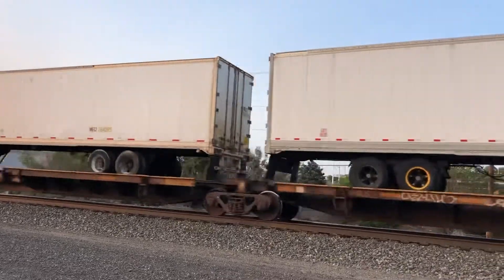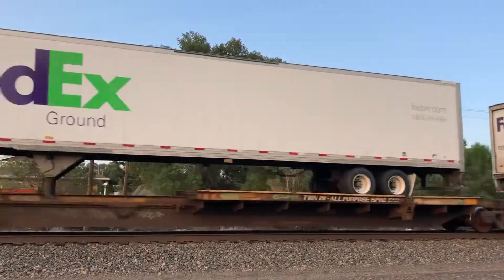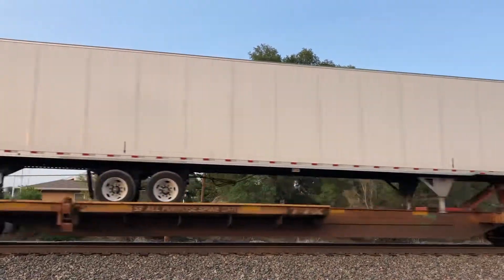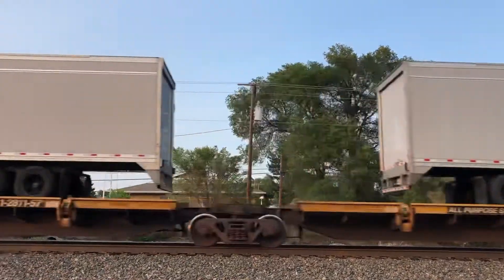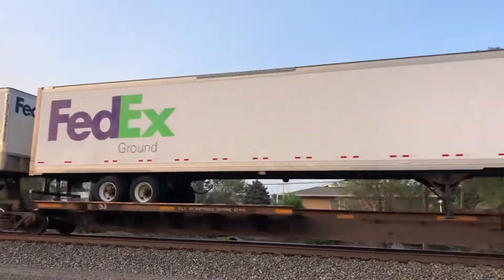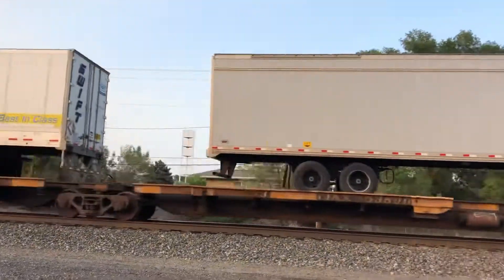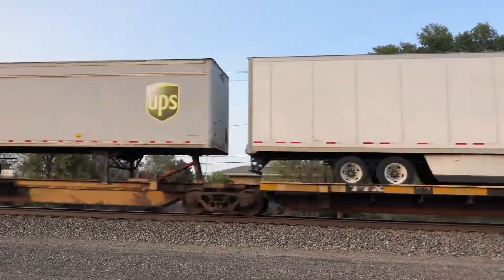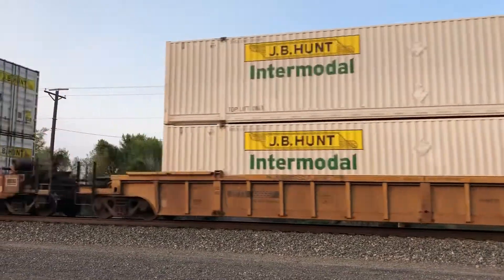A Honking Southbound BNSF #7381 Q Train With A KCS Dash 9 Ex BNSF Unit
So Their Was A Honking Southbound BNSF #7381 Q Train With A KCS Dash 9 Ex BNSF Unit To Pueblo And Texas For The Big Long Trailer Cars And Intermodal Train With A Rare KCS Dash 9 Unit Ex BNSF Unit What KCS Bought From BNSF.

 BNSF & KCS
#7381 GEVO ES44C4
#4411 GEVO Dash 9-44CW KCS Unit, Ex BNSF

If you like it subscribe and like and comment down below what you guys think and I’ll see you guys next time in the next video if you guys don’t get hit by the next train.